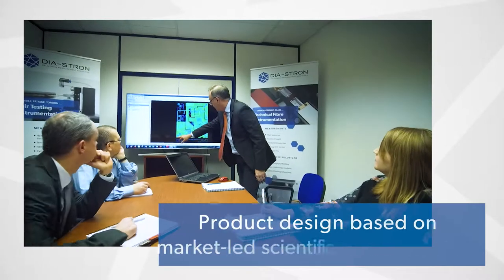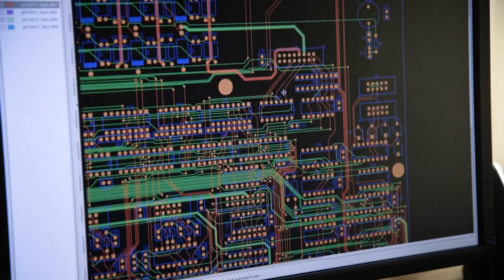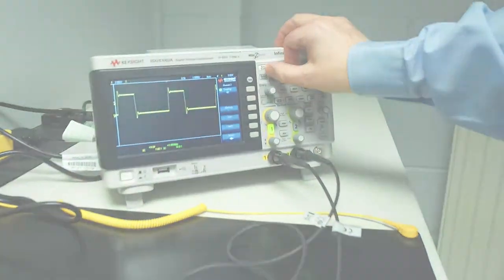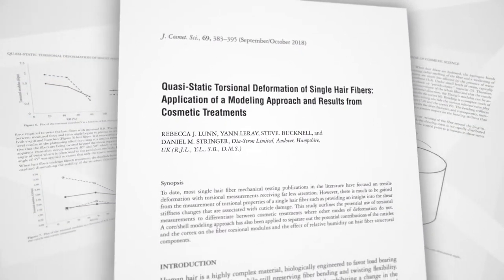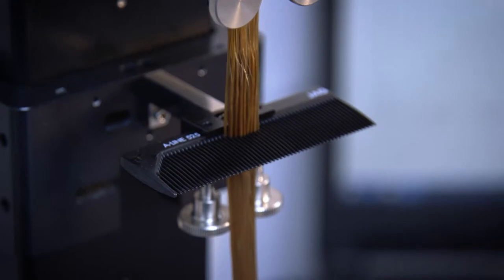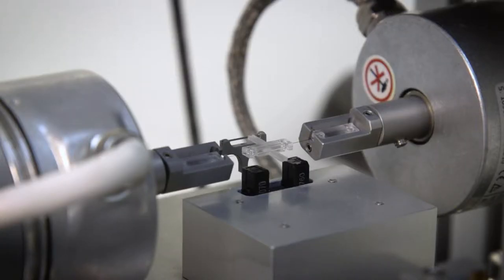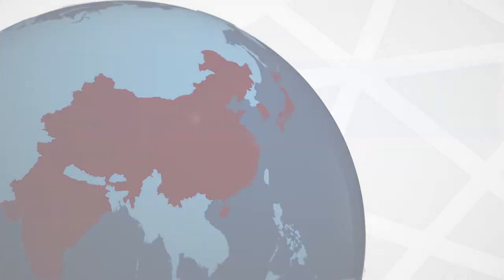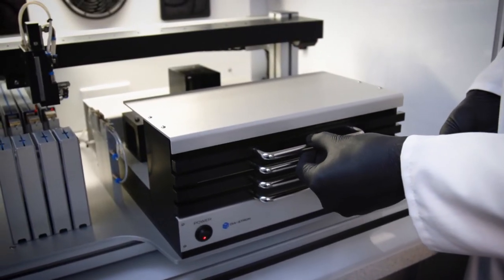Dia-Stron Company Introduction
Dia-Stron Ltd are the leading manufacturer of innovative and automated modular testing systems for single fibres and filaments. This short company introduction follows the journey from product design and manufacture to testing methods and finally our worldwide customer base.